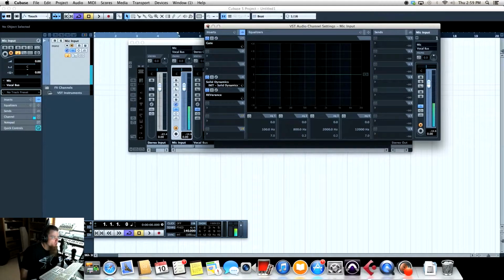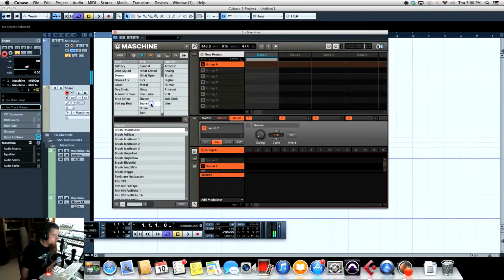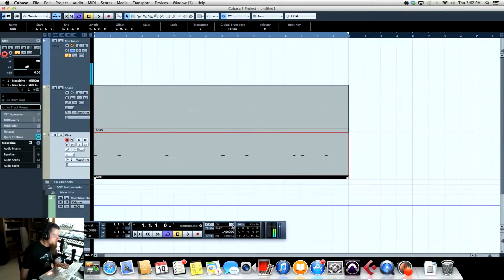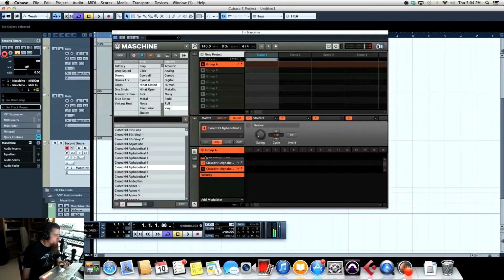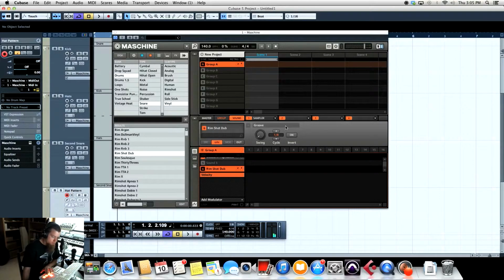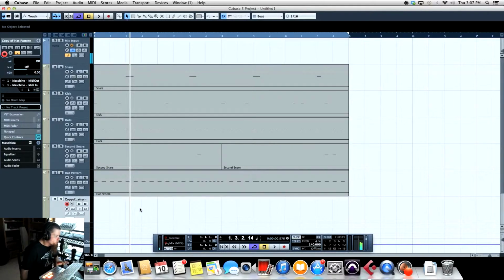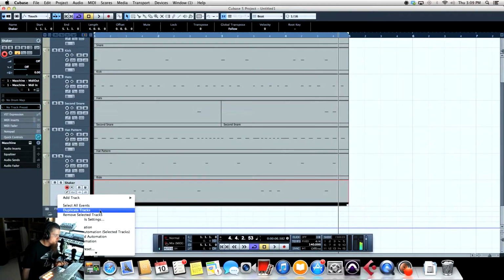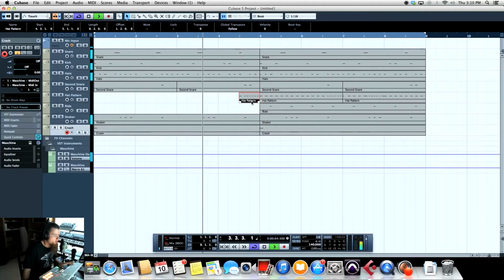Making a Dubstep song Tutorial (Episode 1 Drums)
The first part in a series that shows you how to make Dubstep music.  This episode shows you how to write a dubstep drum pattern for your song.
The software used in this episode is Cubase 5.5 and Native Instruments Maschine.  Feel free to use your favorite software.